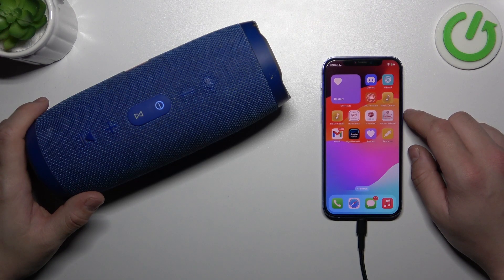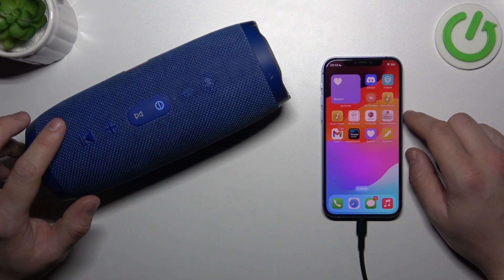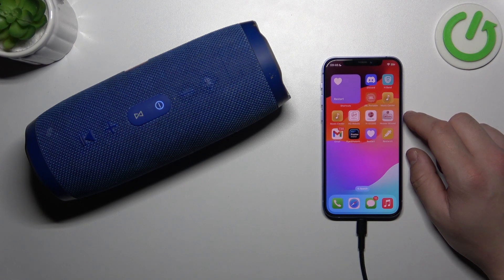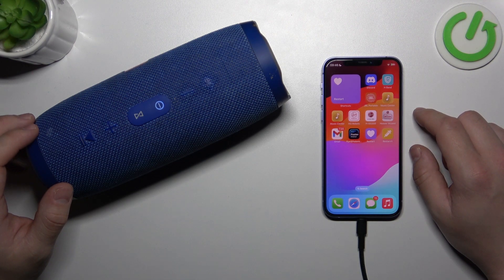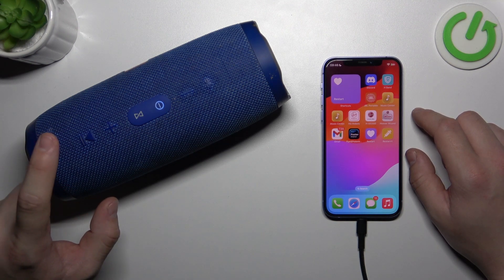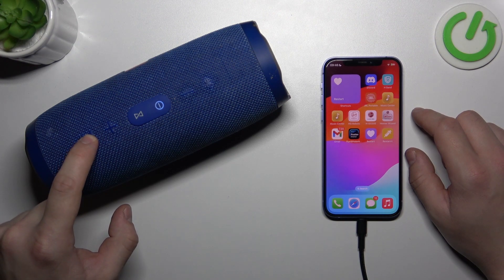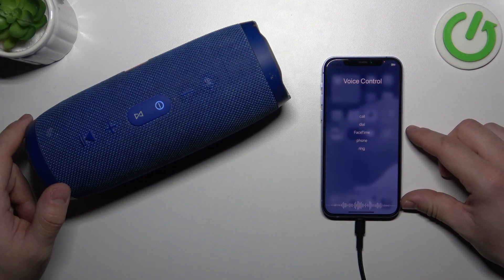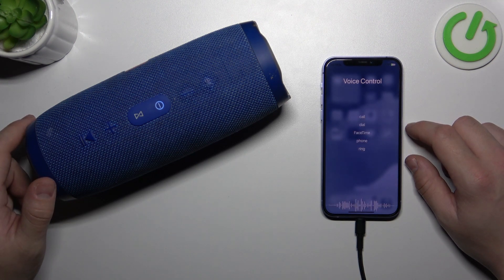JBL Charge 3 - How To Use Siri & Google Assistant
Unlock hands-free convenience and seamless voice control on your JBL Charge 3 by learning how to use Siri and Google Assistant! This tutorial guides you through the steps to access and utilize these virtual assistants, enabling you to control music playback, make calls, and more with just your voice. Watch the video to discover how to integrate Siri and Google Assistant into your JBL Charge 3 experience for enhanced functionality.

How do I use Siri on my JBL Charge 3?
How can I access Google Assistant with my JBL Charge 3?
Where are the voice control settings located on JBL Charge 3?
Why might I want to use Siri or Google Assistant with my JBL Charge 3?
Can I customize or modify voice control settings for these assistants?
Are there default voice control settings, and can I revert to them easily?
Does using Siri or Google Assistant impact the battery life of JBL Charge 3?